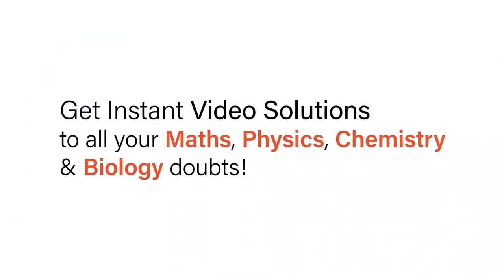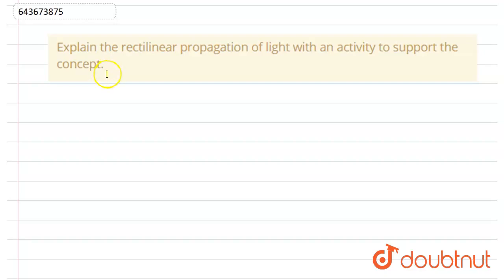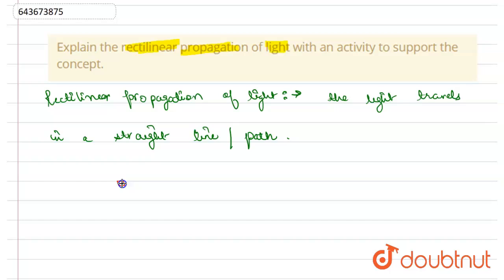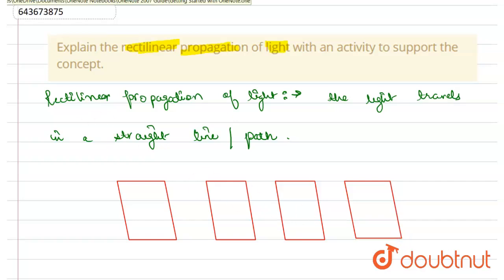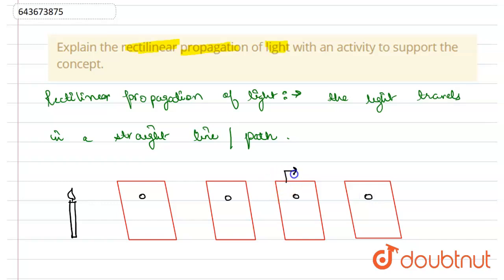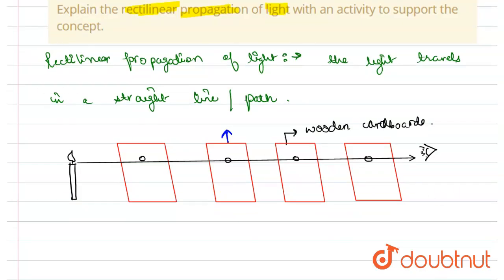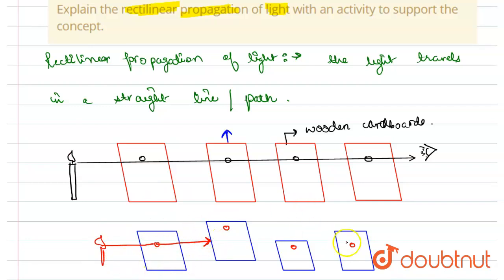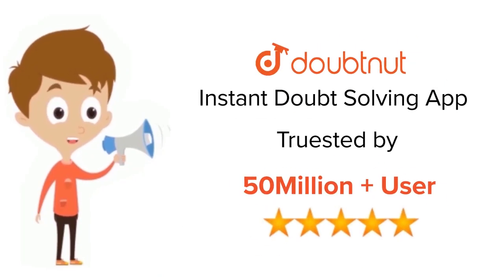Explain the rectilinear propagation of light with an activity to support the concept. | 6 | LIG...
Explain the rectilinear propagation of light with an activity to support the concept.
Class: 6
Subject: PHYSICS
Chapter: LIGHT
Board:ICSE

👉 Have Any Query? Ask Us.

Our Telegram Pages:
class 6
6 class ka math syllabus